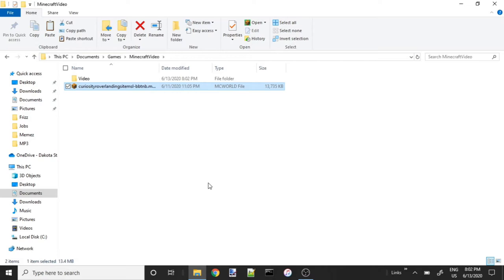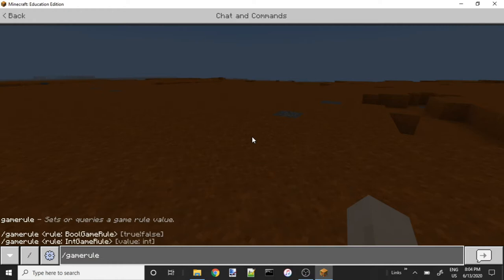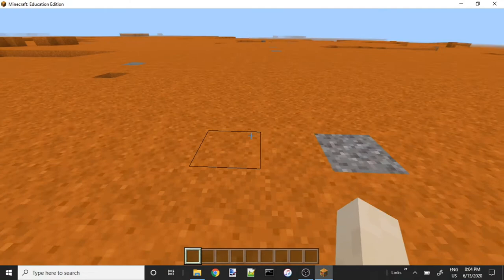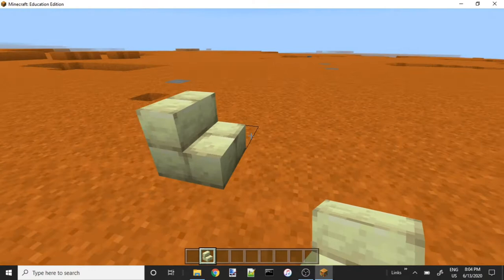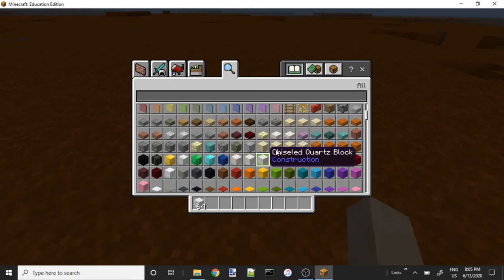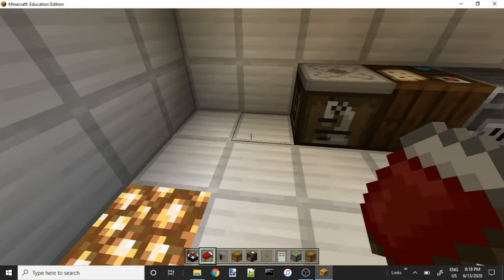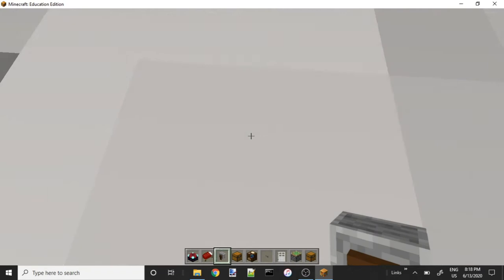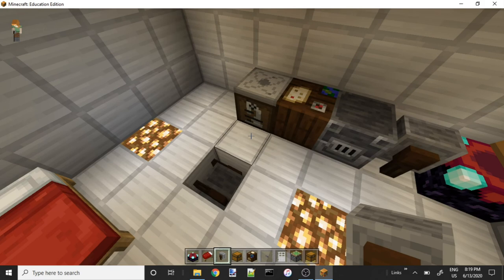Creating a Habitat on Mars using Minecraft (Advanced)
Shows teachers how to guide students through making a habitat on Mars using Minecraft. Created by Jacob Geary.